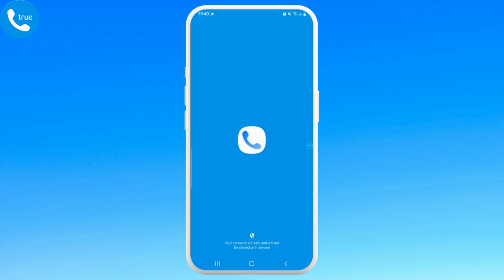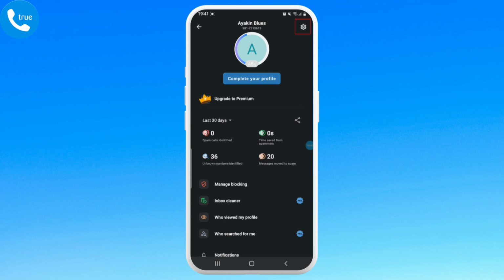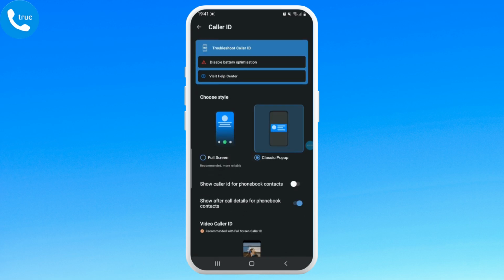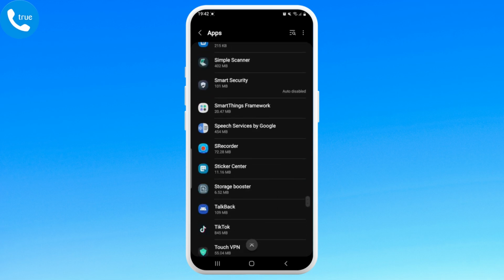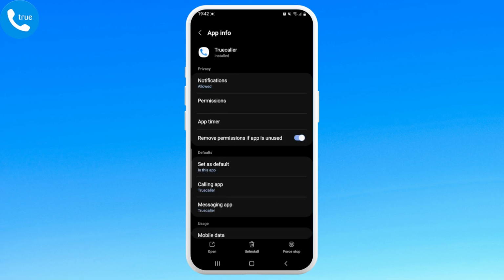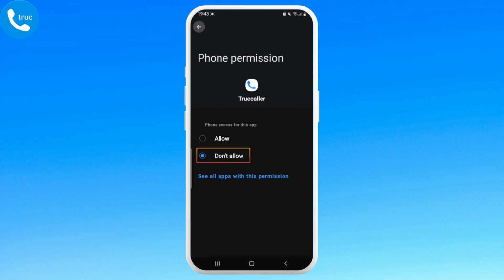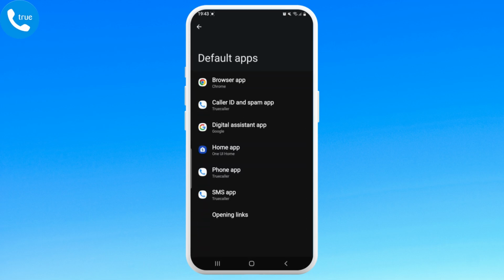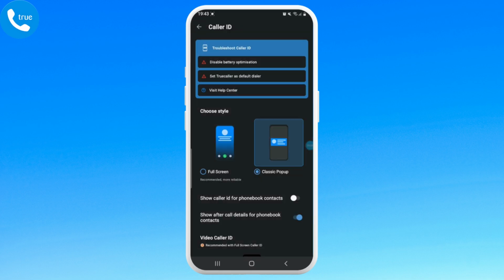How To Remove Truecaller As Default Dialer | How To Disable Truecaller As Default Dialer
In this video, we'll show you how to disable Truecaller as the default dialer on your smartphone. If you're tired of Truecaller popping up every time you make a call, this tutorial is for you.

We'll guide you through the simple steps to turn off Truecaller as your default dialer on both Android and iOS devices. You'll also learn how to switch back to your phone's original dialer.

With our easy-to-follow instructions, you'll be able to disable Truecaller as your default dialer in just a few minutes. So, if you're ready to take control of your phone's settings, watch this video now!

And if you have any questions or comments, leave them in the section below.

Timestamps:
00:05 How To Remove Truecaller As Default Dialer
00:10 Open Truecaller App
00:20 Remove Truecaller As Default Dialer